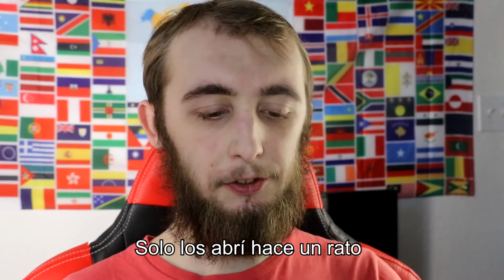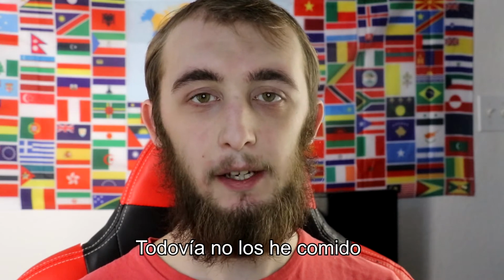Day 210 of Spanish | Trying "Más Salsa Verde" Tostitos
Yesterday, March 18th, was my 22nd birthday, so today March 19th one of my gifts were these chips! After I opened them and got a whiff of the smell of them, I knew I had to make a video about eating these.